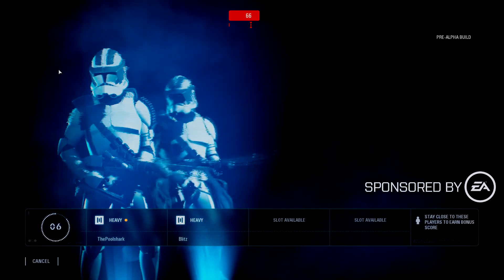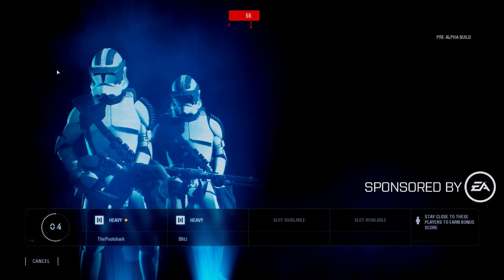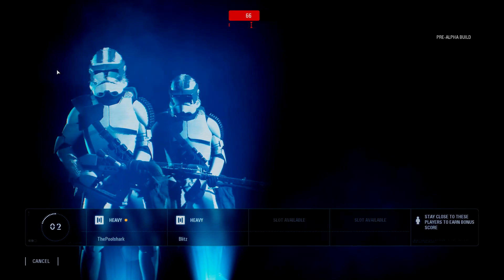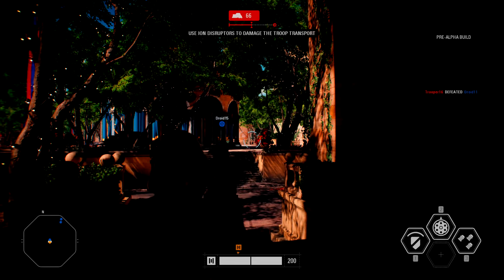Star Wars Battlefront 2- Poster Giveaway